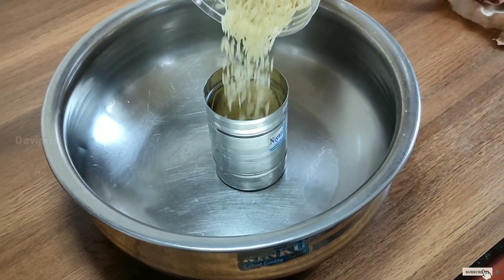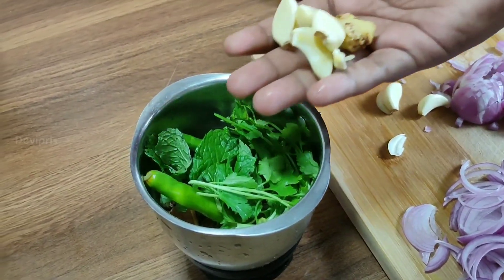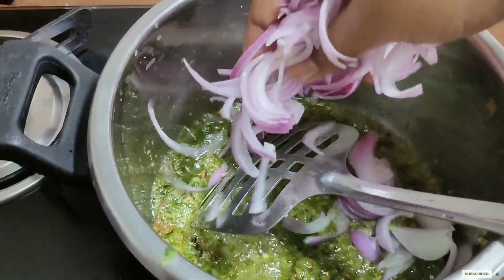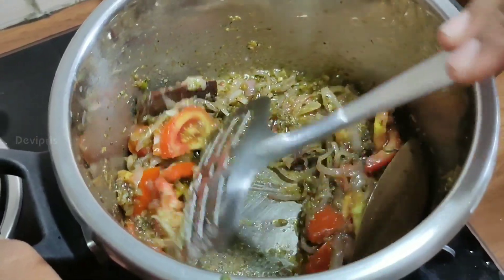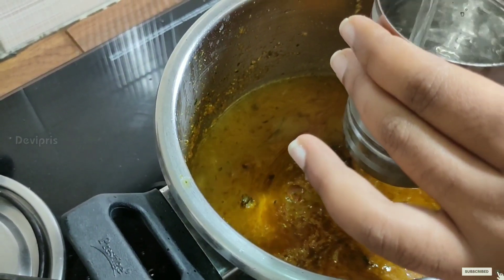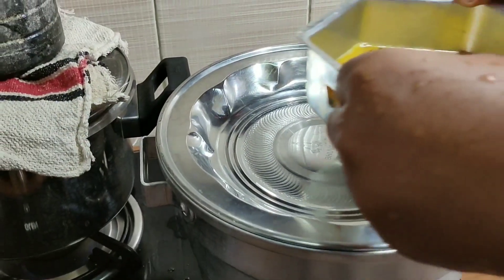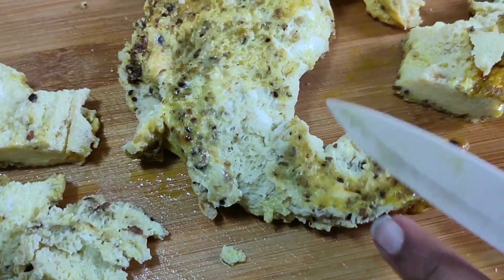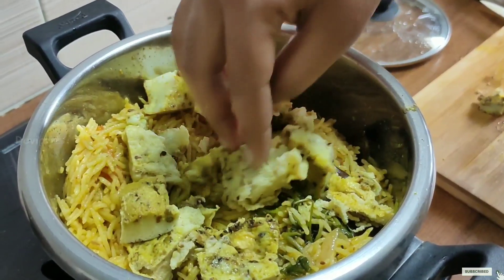egg biryani recipe in tamil normal rice | முட்டை கேக் பிரியாணி | Devipris Kitchen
Hi friends in this video I have prepared flavourful biriyani egg Cake biriyani watch full recipe and give a try. don't forget to subscribe my channel and give big thumbs up.

Phone Holder

Hand Blender

Infrared Lamp

Aroma Olive Oil

Aroma Cedarwood Oil

Aroma Rosemary Oil

Aroma Neem Oil

Aroma Camphor Oil

Aroma Flake Clear Pre Blended Oil

Aroma Tea Tree Oil

Base Soap